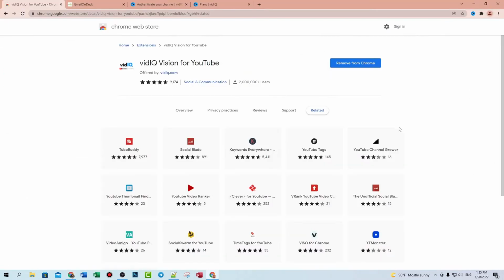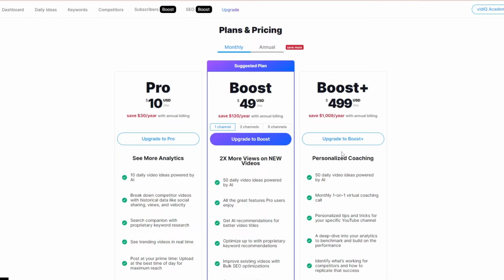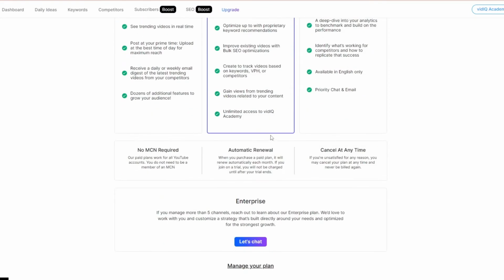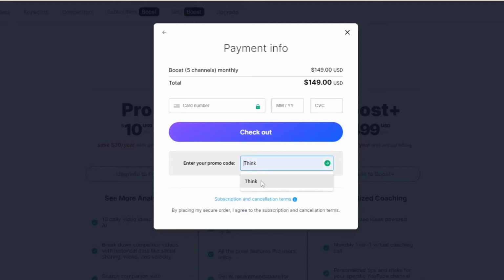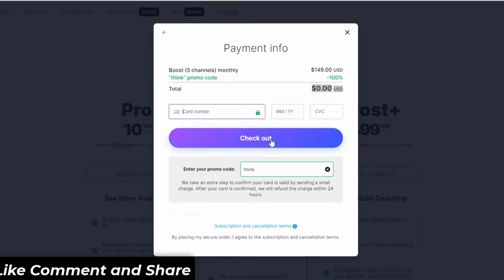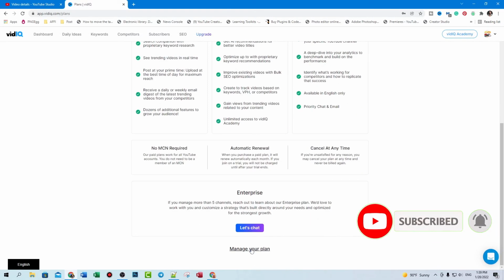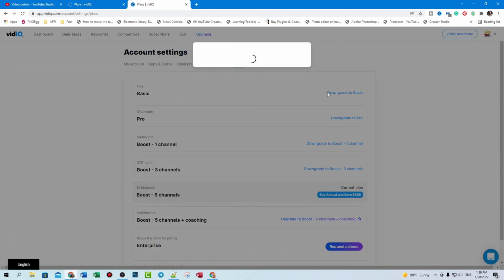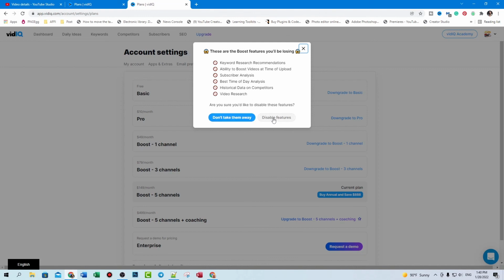VidIQ Boost Free 2022 - How To Get VidIQ Pro/Boost For Free Up To 5 Channels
This VidIQ Tricks shows how to get VidIQ pro/boost free 2022 step by step. Not only get VidIQ boost free but I also show how to cancel to free plan from boost or pro.

⚡️ Try Audible and Get Up to Two Free Audiobooks